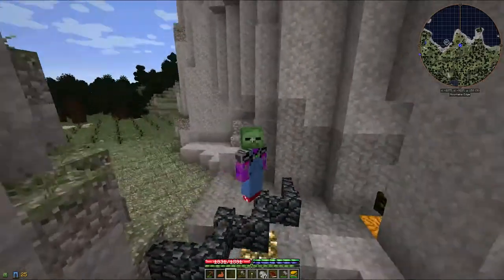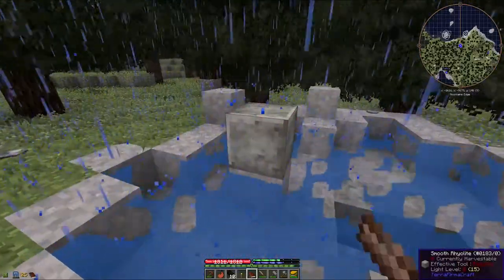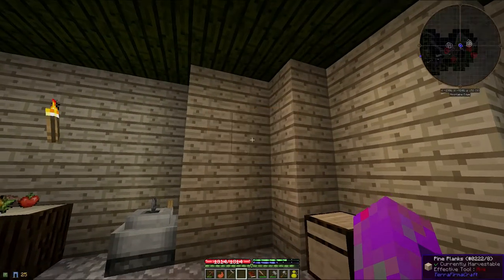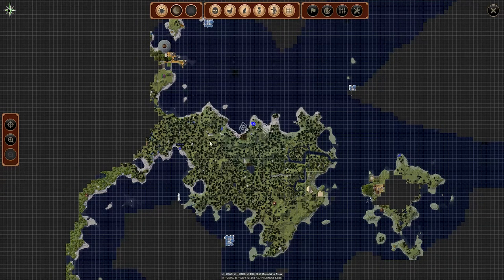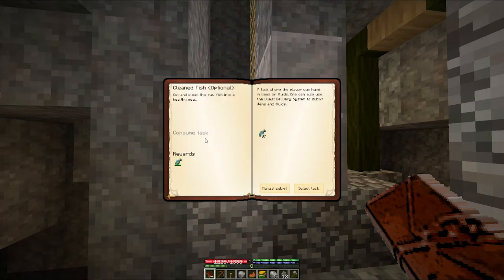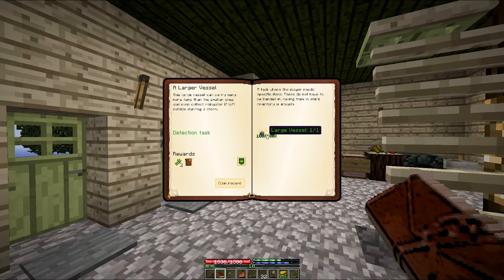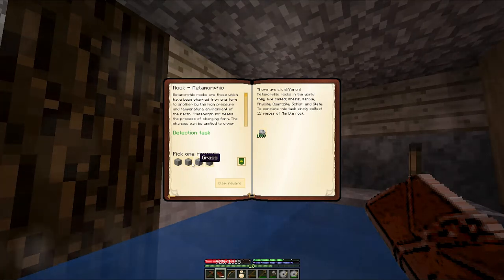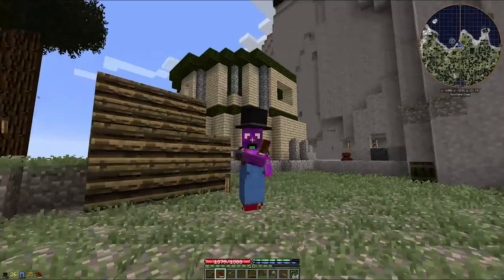Minecraft : TerraFirma Punk 8 - Many Layers Many Rewards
TerraFirma Punk is a Minecraft mod pack put together by OneWolfe and is given to the wonderful power of steam and clockwork!

From humble beginnings collecting stones and sticks to the giddy heights of steam powered dragon capturing, we will explore all this mod pack has to offer